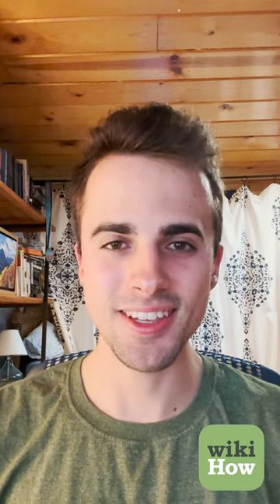How To Make Fun Play Dough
Looking for a fun activity for your kids? Learn how to make colorful and squishy play dough with this simple tip!